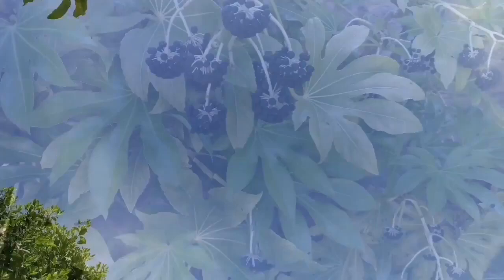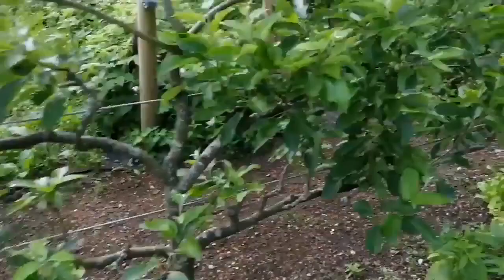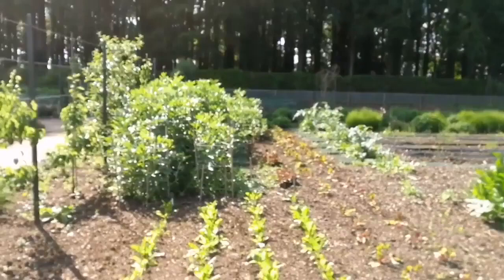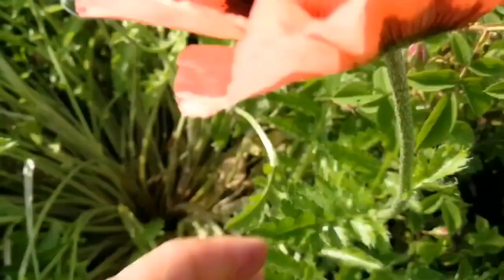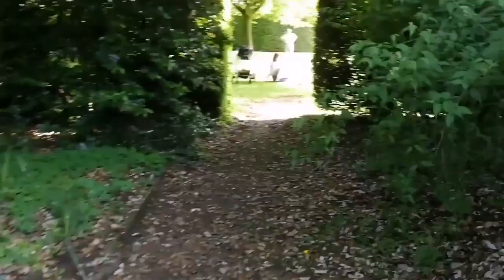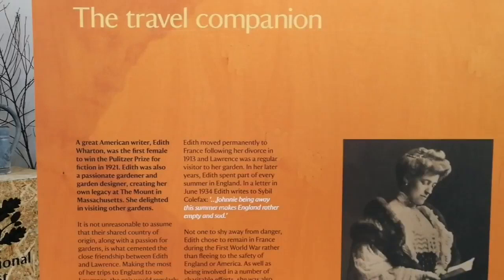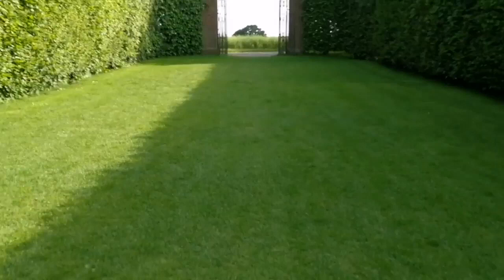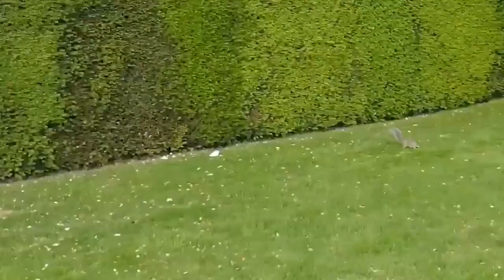Visiting A Kitchen Garden/ Welcome To Hidcote / The Movie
Visiting Hidcote Manor Garden, Hidcote Bartrim, Chipping Campden, Gloucestershire, GL55 6LR, England.

Hidcote Manor Garden is a garden in the United Kingdom, located at the village of Hidcote Bartrim, near Chipping Campden, Gloucestershire. It is one of the best-known and most influential Arts and Crafts gardens in Britain, with its linked "rooms" of hedges, rare trees, shrubs and herbaceous borders. Created by Lawrence Johnston, it is owned by the National Trust and is open to the public.

HistoryEdit

The Americans, Lawrence Johnston and his mother, settled in Britain about 1900, and Lawrence immediately became a British citizen and fought in the British army during the Boer war. In 1907 Johnston's mother, Mrs Gertrude Winthrop (she had re-married), purchased the Hidcote Manor Estate. It was situated in a part of Britain with strong connections to the then-burgeoning Arts and Crafts movement and an Anglicized American artistic expatriate community centred nearby at Broadway, Worcestershire.

Johnston soon became interested in turning the fields around the house into a garden. By 1910 he had begun to lay out the key features of the garden, and by the 1920s he had twelve full-time gardeners working for him.

After World War II Johnston spent most of his time at Jardin Serre de la Madone, his garden in the south of France; and in 1947 he entrusted Hidcote to the National Trust.

The style of the garden has been widely imitated. In 2007 a temporary garden designed by Chris Beardshaw that drew inspiration from Johnson's Hidcote was constructed at the Chelsea Flower Show in London.